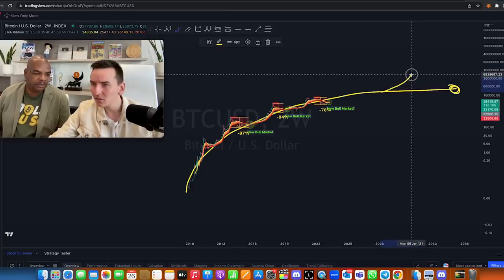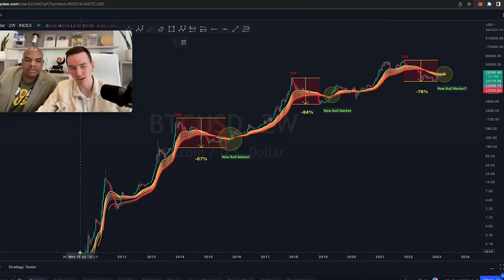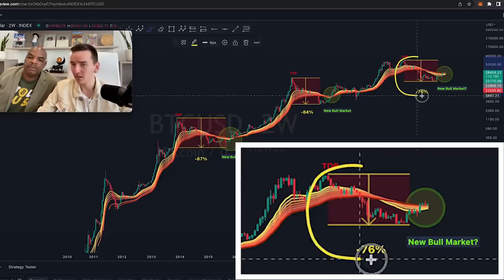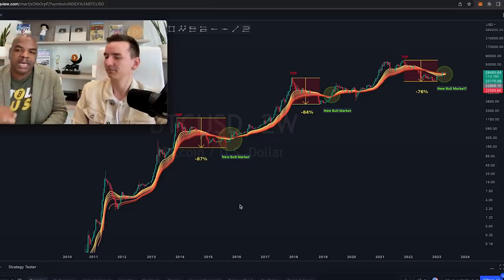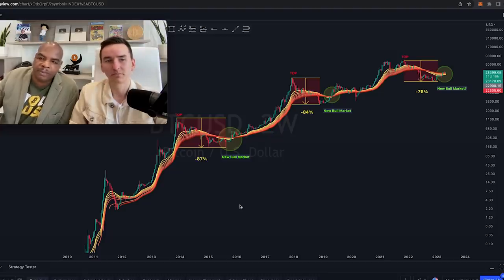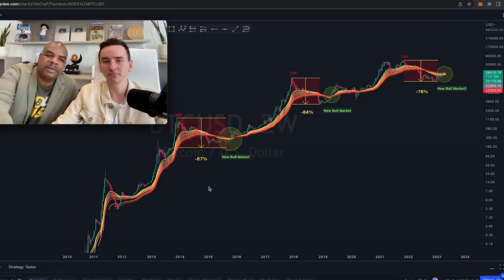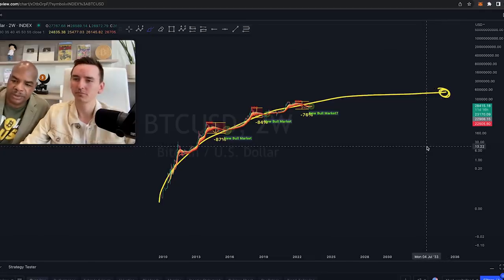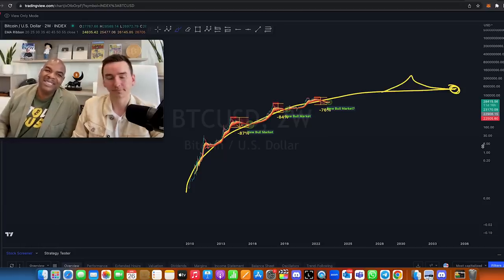BITCOIN TO $6 MILLION!!!!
🌟Bybit for a bonus of up to $30'000
for a bonus of up to $40,000

A healthy lifestyle is not what the Mainstream media wants you to have
So you know it's the right thing to do!
So why not have fun and make money as well?

Both the app and its tokens have been announced
to be officially launched on April 15th, 2023!

Meanwhile, join the Beta testing for possible airdrops?

EARN 12.5% back when you use my referrals by holding DJ15 tokens

Links Last Updated January 12, 2023
News Links:

Time Stamps:
00:00 Intro
00:17 Carl's Chart - 2-Week EMA ribbon
01:13 How the ribbons work with BTC Cycles
01:54 How to Trade with the Indicator
04:32 Cycle Indicators - best time to start to DCA
06:32 Bitcoin to $6 Million
10:26 Carl's new channel
11:04 View Video with Davinci - Outro